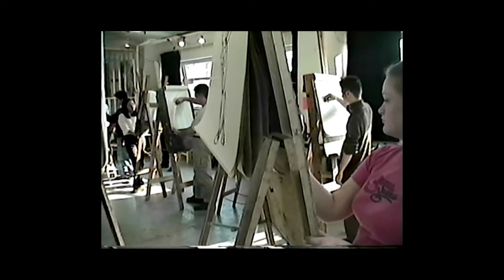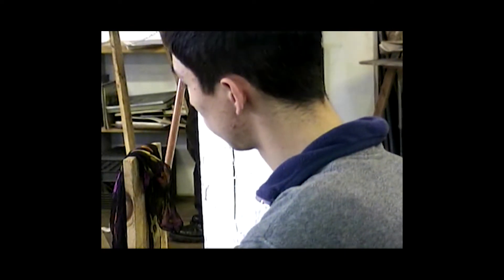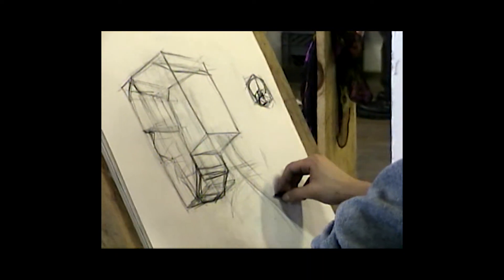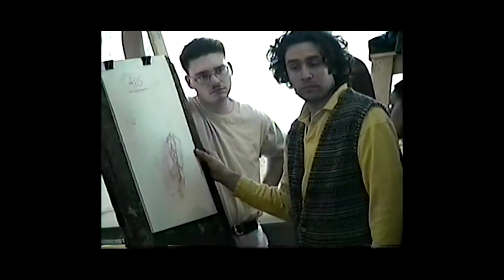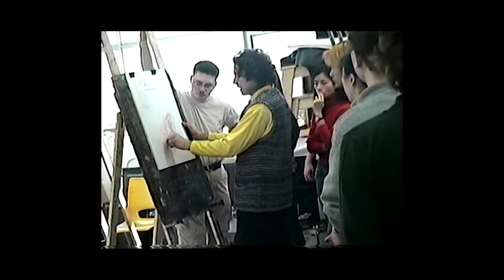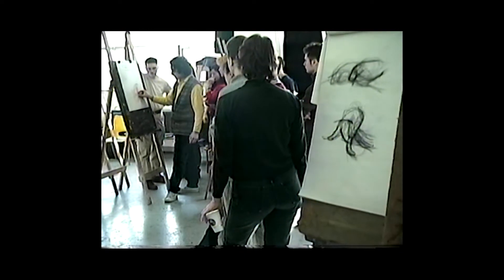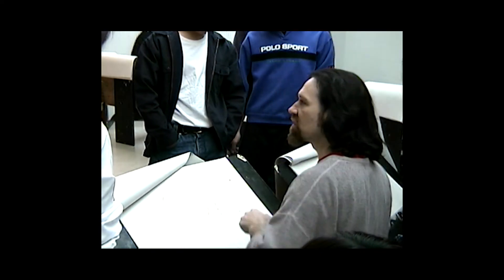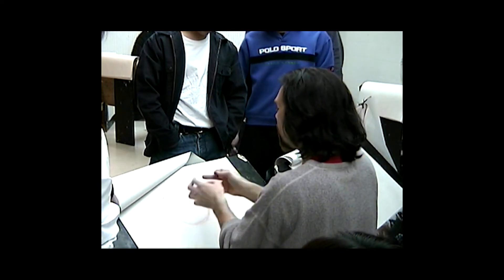Animation Portfolio Workshop circa 2001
On APW's 20 year anniversary, a look back at some humble beginnings in downtown Toronto.

The First.  The Original. The best animation portfolio prep course in Canada serving students worl-wide.  APW has many imitators but no equals over the course of 20 years.  Foundational training in drawing that prepare students for the challenges of animation school and beyond..